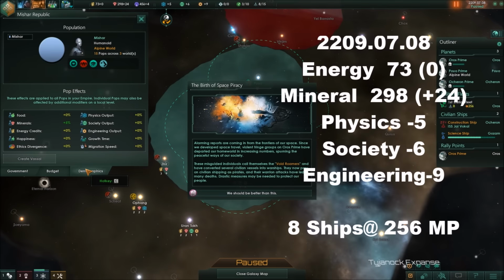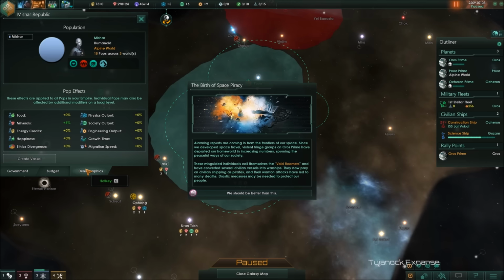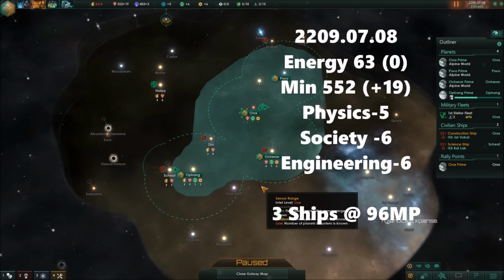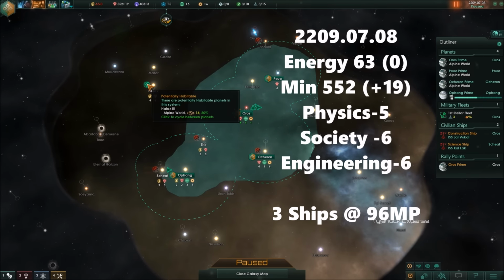Stellaris Strategies. Early Colony Rush By Avoiding Space Piracy Event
Interesting strategy when it comes to early colony rush by avoiding the Space Piracy Event.

I ran two games with identical (some tech/events were random) situations to see how the two compared once it reached a specific point.
Rather shocked by the results.
Here is the recap of the two runs.

First run Economy.
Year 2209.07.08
Physics +5
Society +6
Engineering +9

8 ships @ 256 MP

Second attempt using the strategy.

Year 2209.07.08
Physics +5
Society +6
Engineering +6

3 ships @ 96 MP

Both games I had 3 planets with 15 total pops but with the new strategy I had a fourth colony developing and could afford another colony ship.